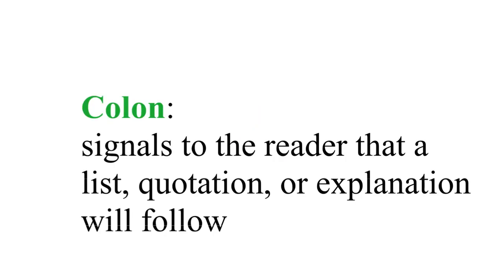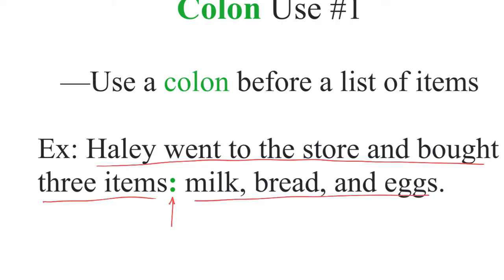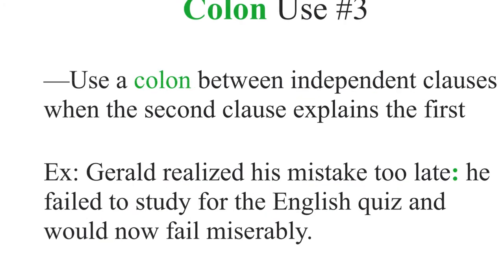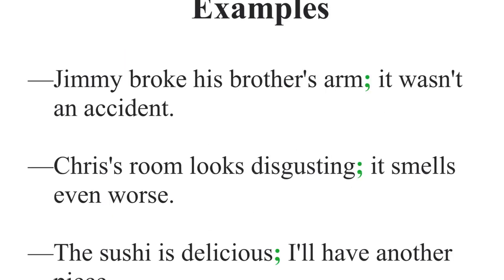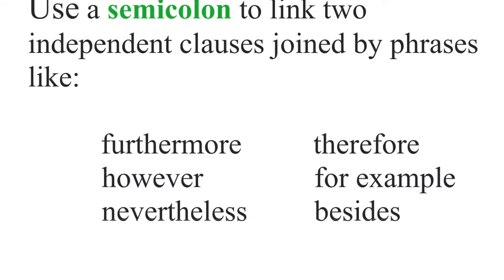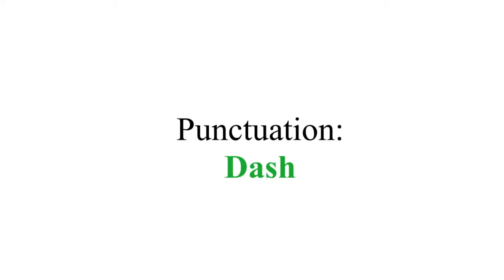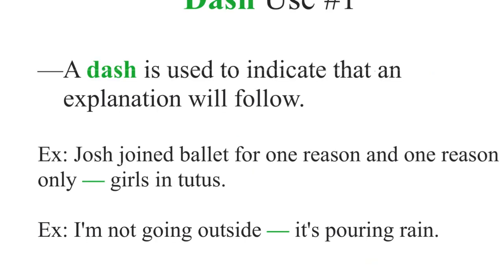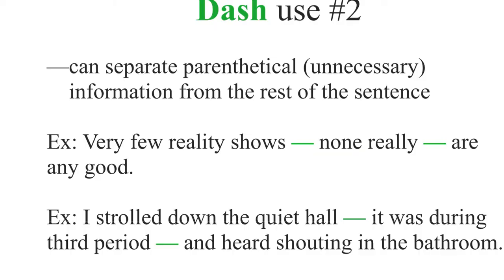Punctuation - 02 - Colon, Semicolon, and Dash